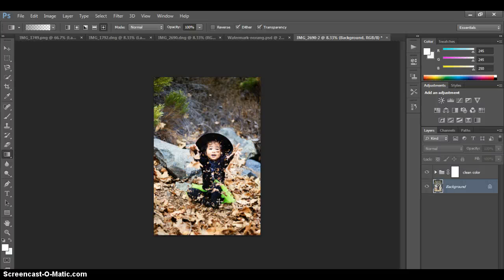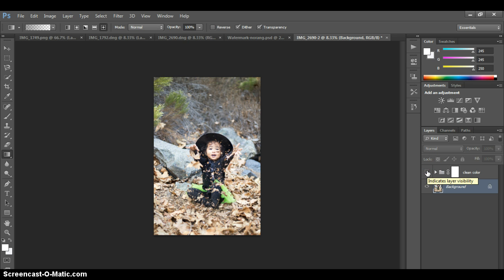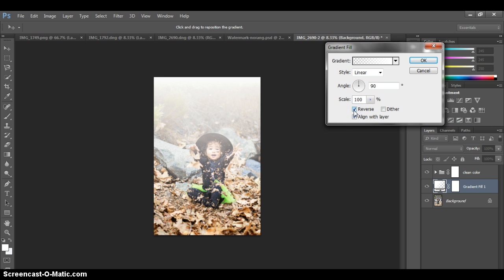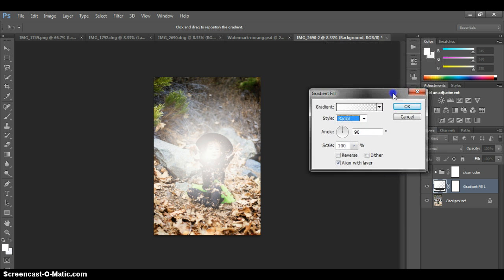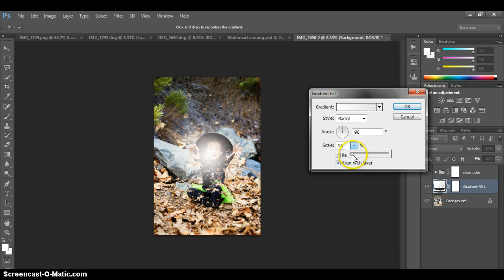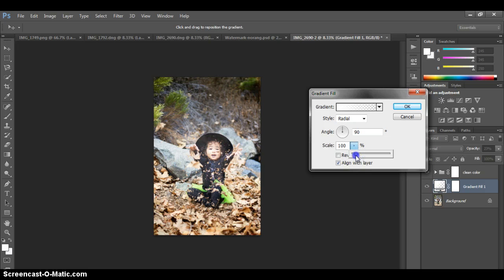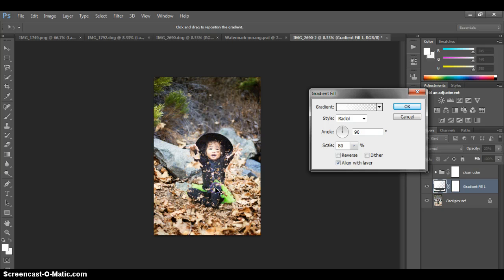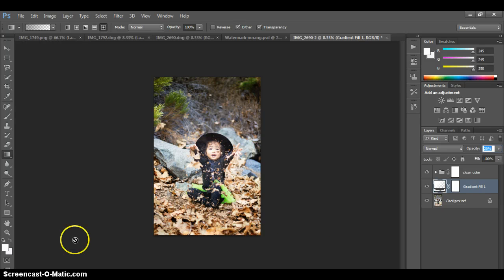How to do a fill light in CS6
How to use a radial gradient as a fill light